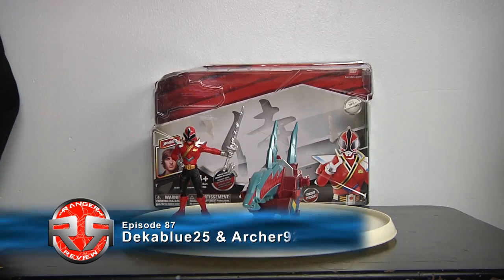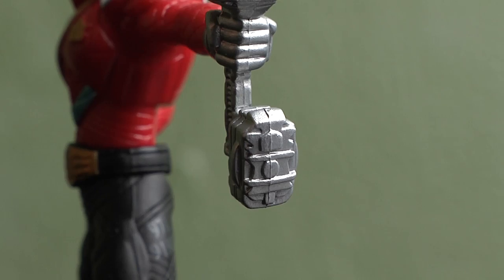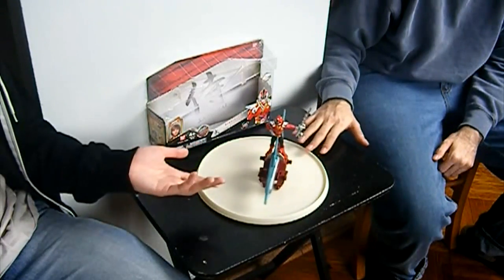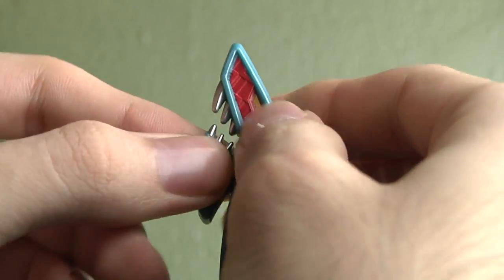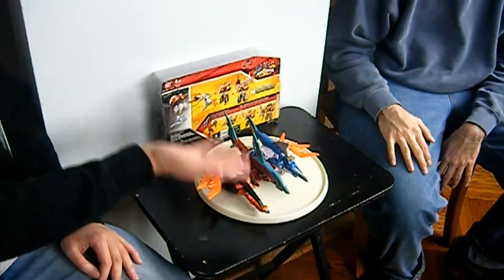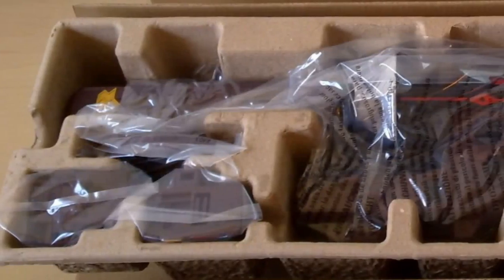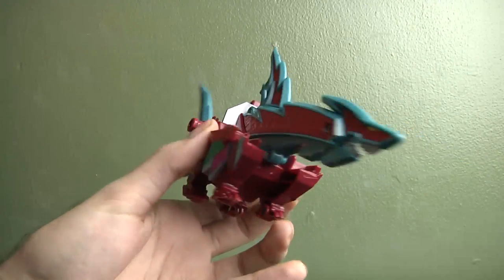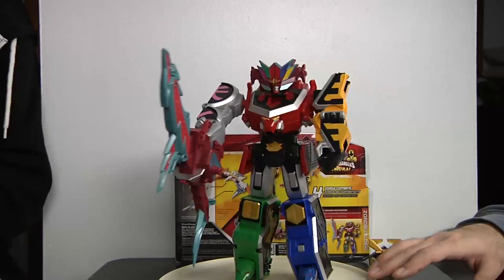Ranger Review #87 Shark Zord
Review of the Samurai Shark Zord. New episodes Saturdays.

- Music Tracks used in this video: "Split In Synapse" & "Pulse"

- Photos taken with: Fujifilm FinePix s2800HD
- Edit with Adobe Premiere Pro CS4